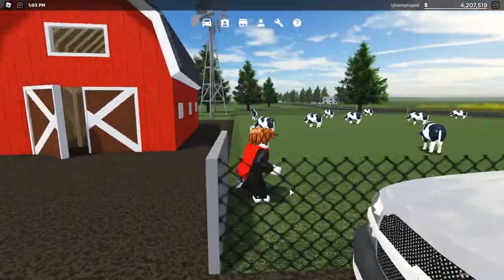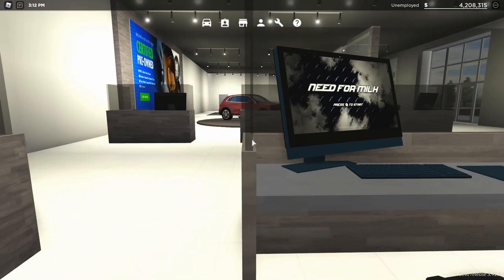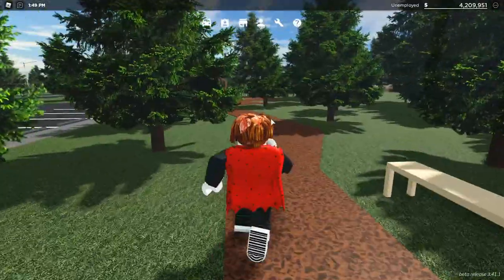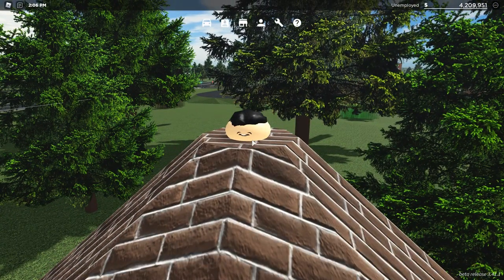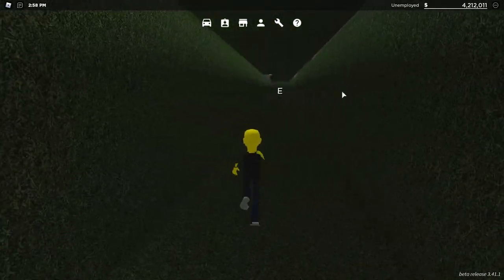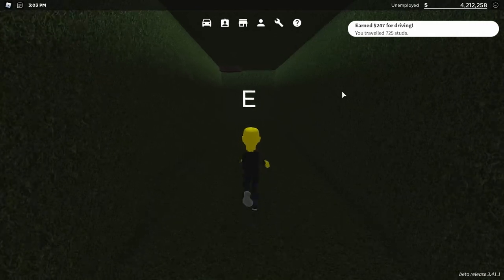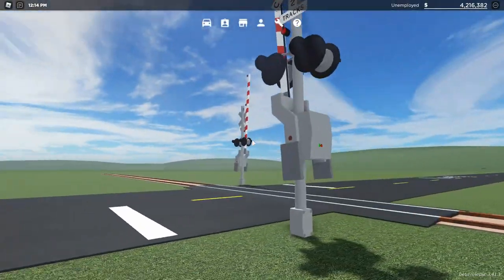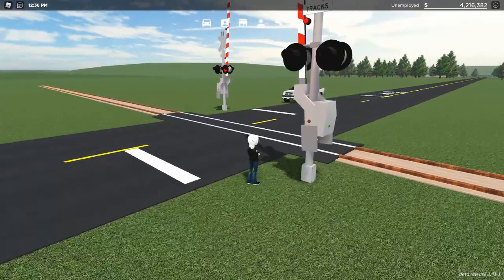5 Secrets/Easter Eggs in Greenville! | Roblox Greenville Beta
Secret #1 0:18
Secret #2 1:43
Secret #3 2:19
Secret #4 3:50
Secret #5 6:12